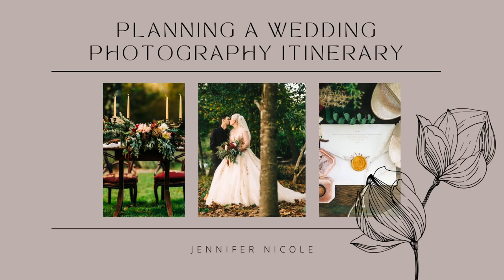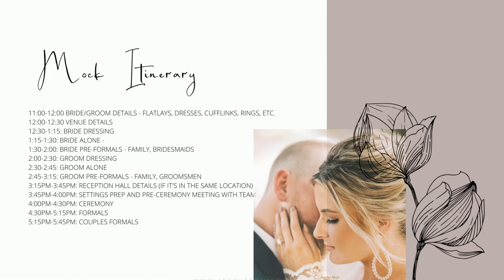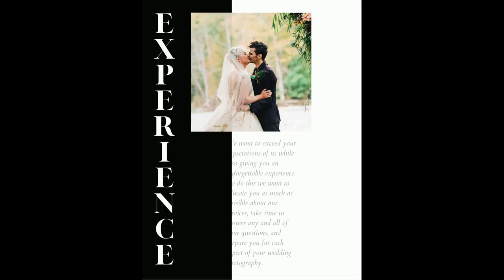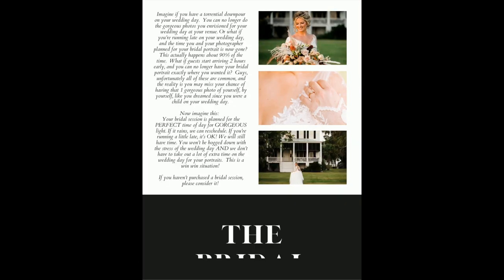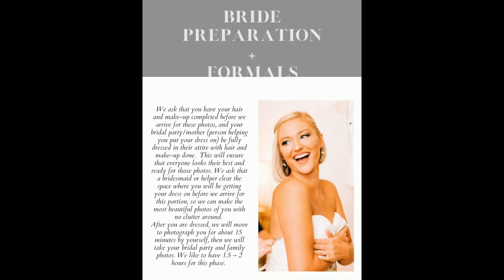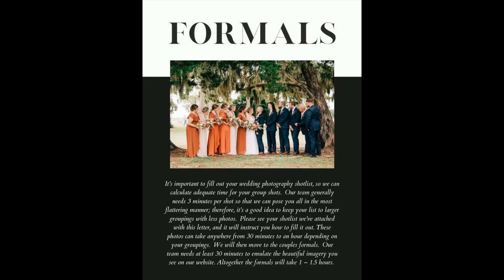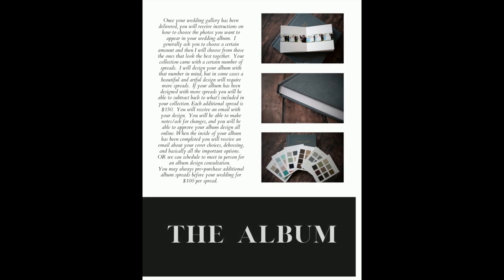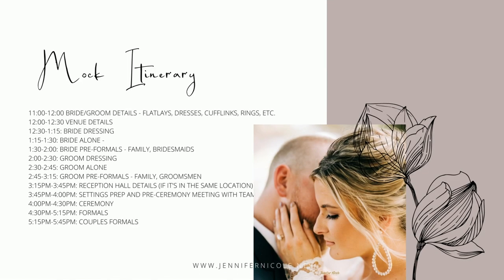Planning The Wedding Photography Itinerary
Planning the Wedding Photography Itinerary is very important in ensuring successful wedding coverage.
0:00 Intro
0:33 Communication
0:55 Mock Itinerary in contract - discussion
1:00 Welcome Letter - Showing example of free download while talking about the welcome letter ( client wedding experience guide)
2:18 Mock Itinerary Practice - starting with ceremony
3:44 Groom
6:16 Bride
8:02 Venue Details
8:24 Bride/Groom Details
9:13 Formals
12:37 Reception

♥️♥️GGGGEEEAAARRRRR♥️♥️
My Light Camera

85mm Lens
70-200 Lens